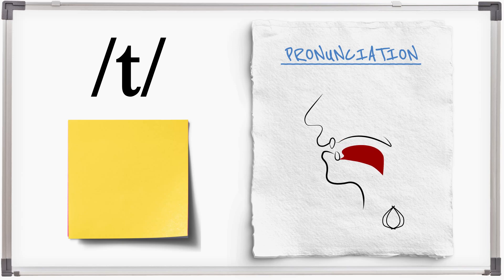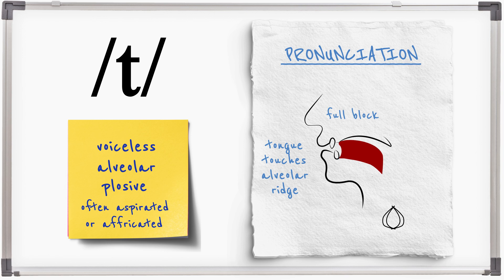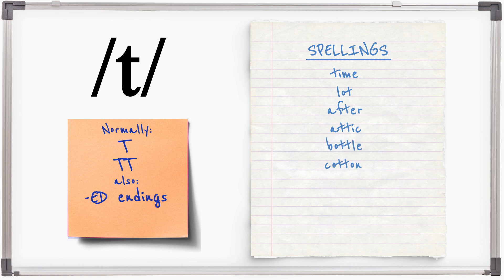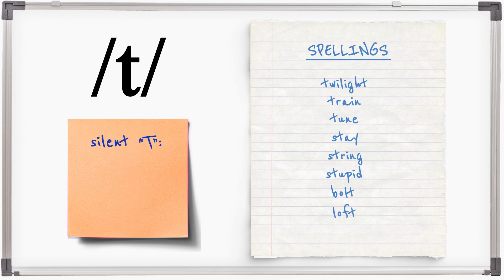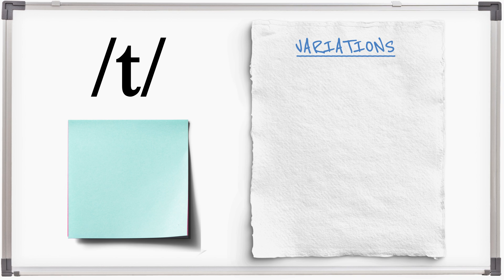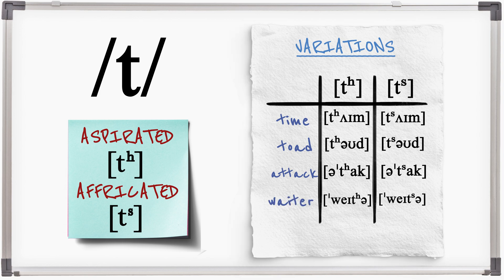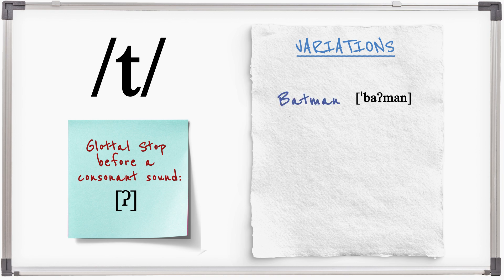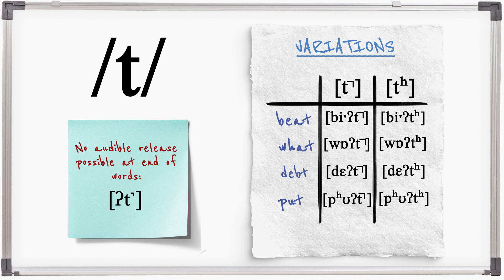32. /t/ - Voiceless, Alveolar, Plosive & [tʰ] [tˢ] [ʔ]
/t/ in it's basic form is a voiceless plosive made by touching the alveolar ridge with the tongue.

In connected speech it has many allophones - it is typically aspirated [tʰ] or affricated [tˢ] in stressed syllables, and it often transforms into a glottal stop [ʔ] at the end of syllables.

In spelling it is normally T but can be found in ED endings and some words spelt with Z. It is also silent in many common words such as CASTLE and is optional in OFTEN.